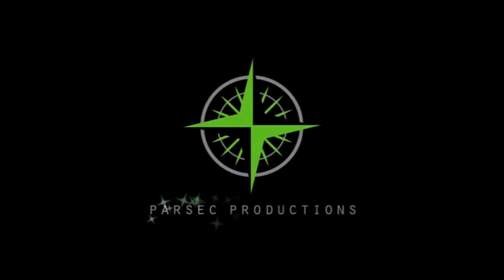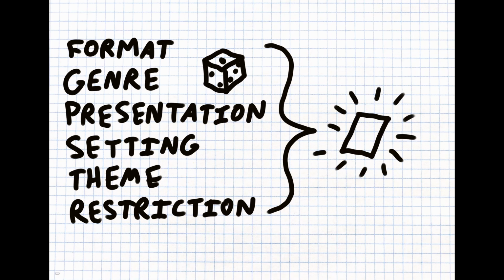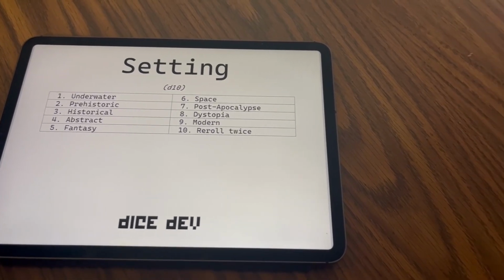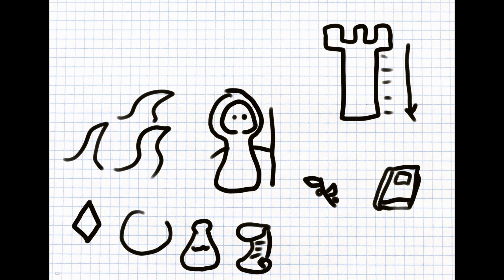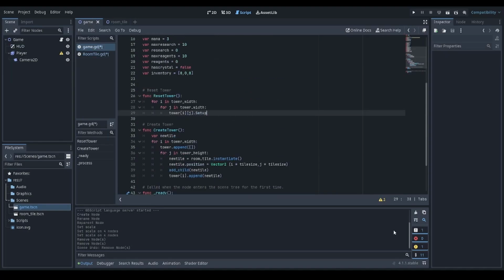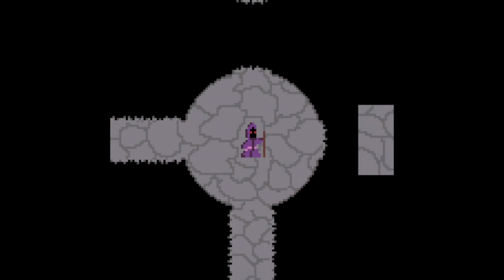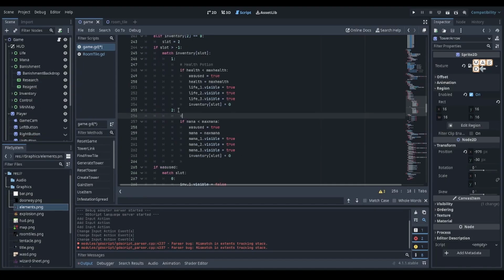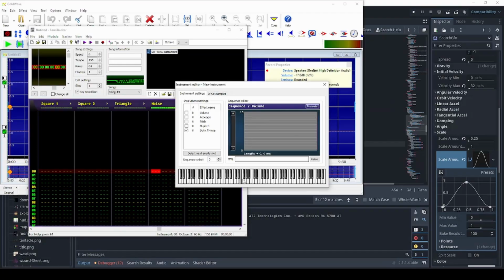Dice Dev Ep.1 -- Tower of Eld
00:00 - Intro
01:22 - About Dice Dev
02:37 - The Rolls
04:07 - The Plan
05:09 - Making the Game
12:13 - Playthrough
15:53 - Closing